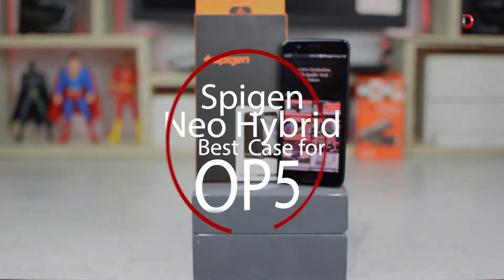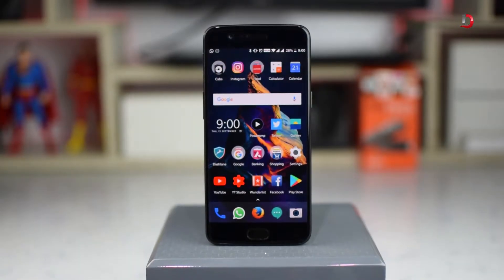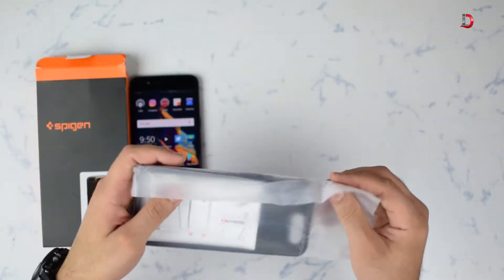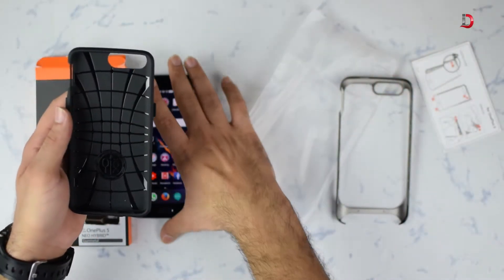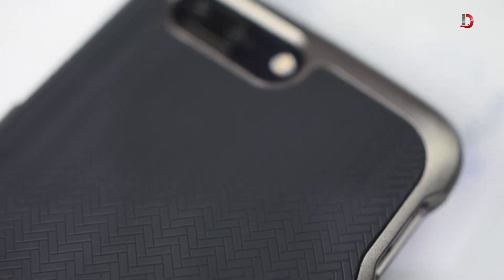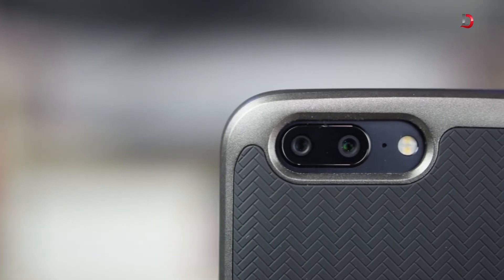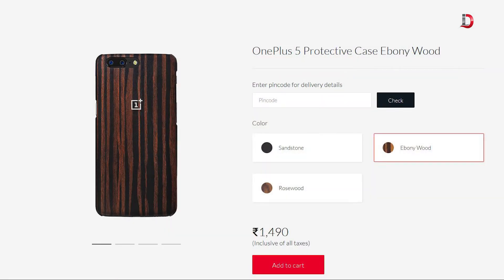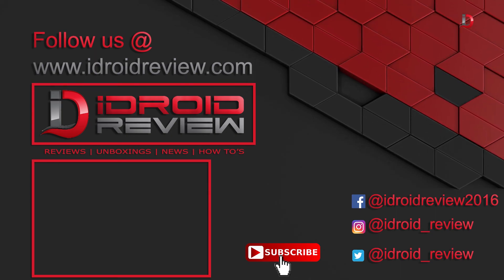Best Case for OnePlus 5 - Spigen Neo Hybrid Case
GoPro Hero 7 Black Unboxing & Video Test - iDroid Review"

OnePlus 5 is a great phone but with 7.3mm thickness and anodized aluminium finish on the back, it’s not easy to hold onto.

Add to it the minimalistic side bezels on the display makes OnePlus 5 prone to damages.

Here comes the need for a case, but with so many options available and OnePlus also offering cases, it’s hard to decide which one to buy.

An ideal case should protect the phone from fall and scratches, it should be lightweight & it also needs to look good.

So we bring to you the best case for OnePlus 5, the Spigen Neo Hybrid

It’s a TPU and Hard PC bumper hybrid case, it comes in gunmetal finish and looks good as well.

The TPU fits in snuggly and the bumper provides military grade protection against bumps and falls.

The backside of the case has this Herringbone pattern finish which makes it less likely to slip from hands.

The Cut-outs for charger, speaker, and headphone jack are precise.

Especially the cut-out for camera is raised & saves it from scratches.

The Spigen Neo Hybrid case is available for 1599 rupees on amazon and its delivered directly by Spigen India itself so rest be assured, its gonna be a genuine product.

The OnePlus 5 cases are also priced between 990 to 1990 rupees but they don’t provide as much protection as the Spigen Neo Hybrid Case.

iDROID REVIEW SOCIAL MEDIA LINKS:-

MY VLOG KIT:-

NIKON D5300
RODE VIDEOMIC PRO
PHOTRON TRIPOD: goo.gl/rdsS6Y
ZOOM H1 HANDY RECORDER
ACER LAPTOP
AUDIO TECHNICA ATH M50X HEADPHONES
BOSE QUIETCOMFORT 35 HEADPHONES
SANDISK 64
IPHONE 6S
SAMSUNG S5
JOBY GORILLAPOD SLR ZOOM
VANGUARD ALTA PRO 263AB TRIPOD